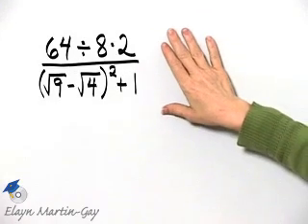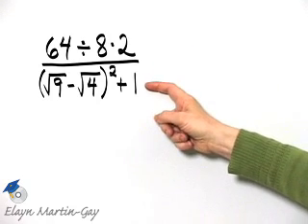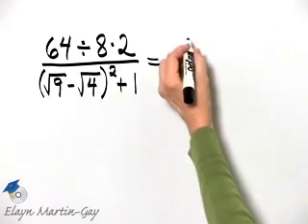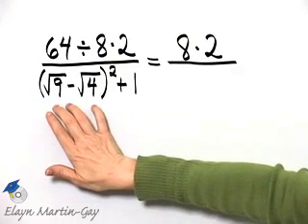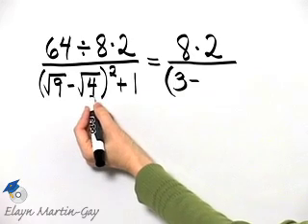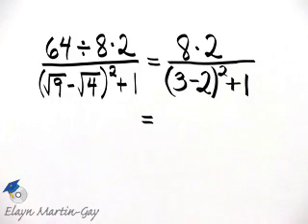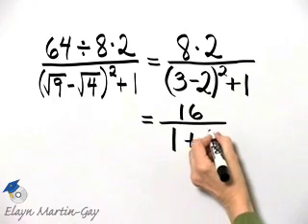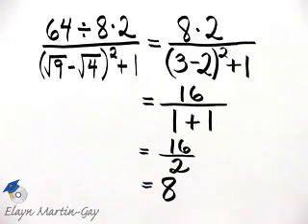Martin-Gay Basic Math EI Ch 1 Ex 13